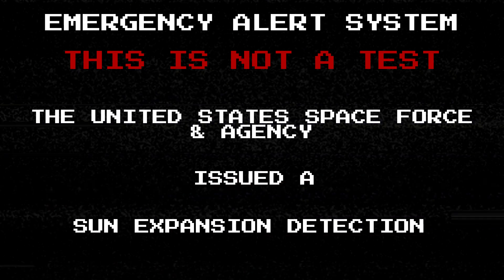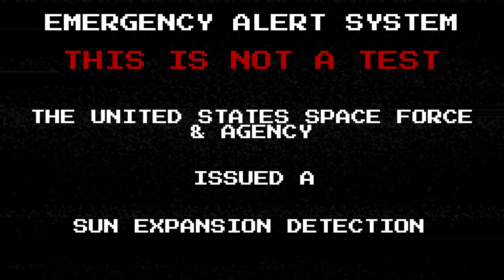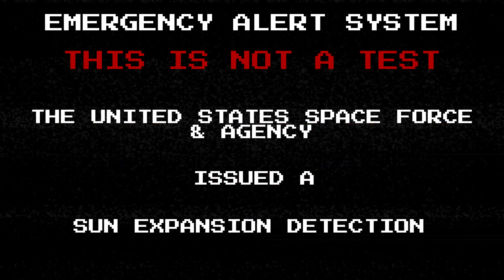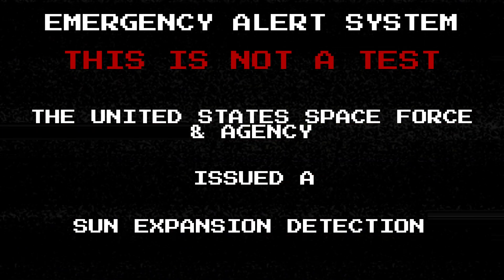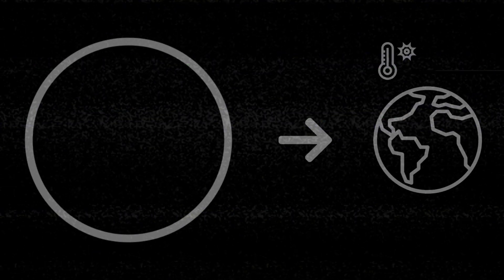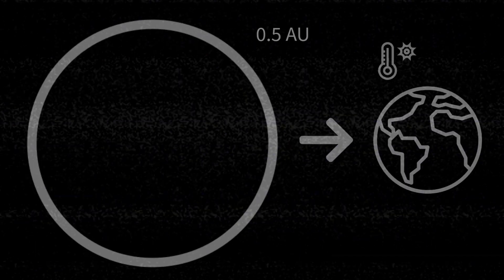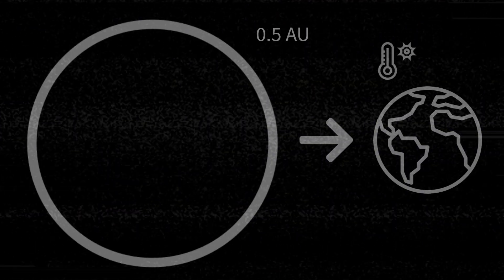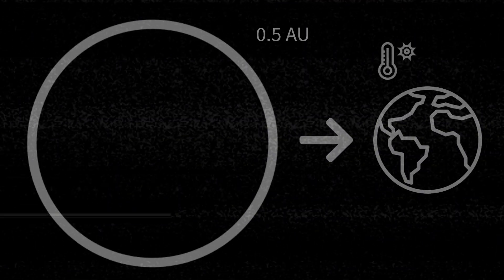EAS Scenario - Anonymous Sun Expansion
Note: this is not a real EAS scenario and just made this for fun